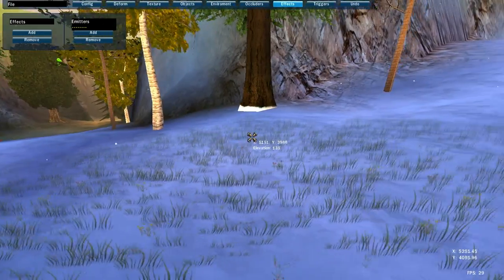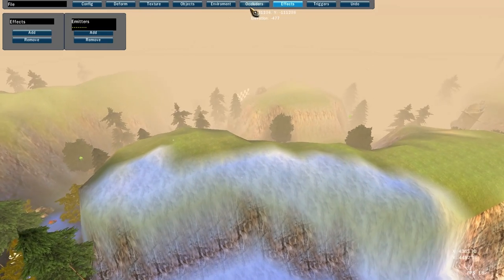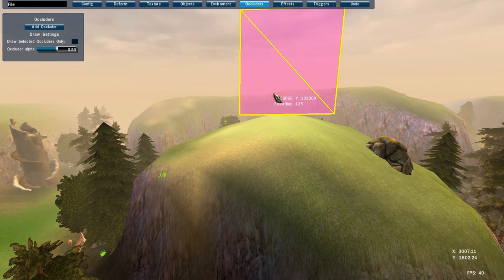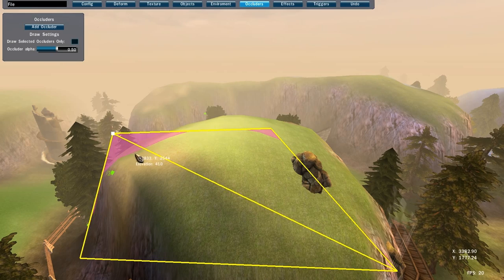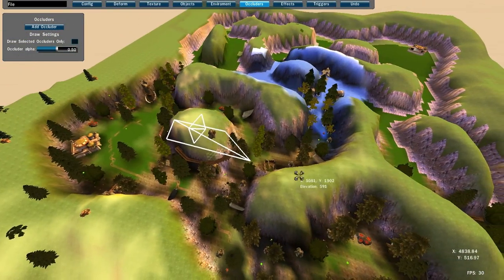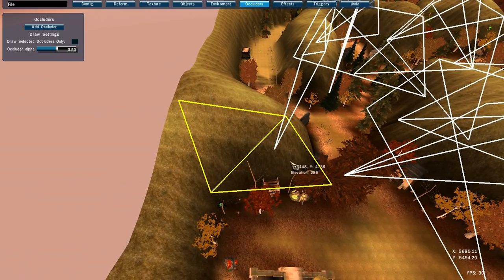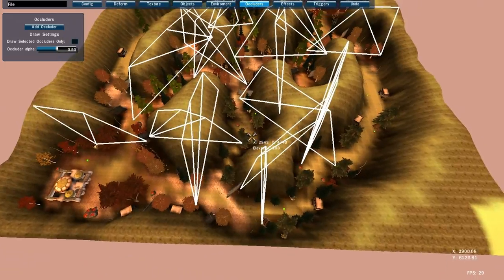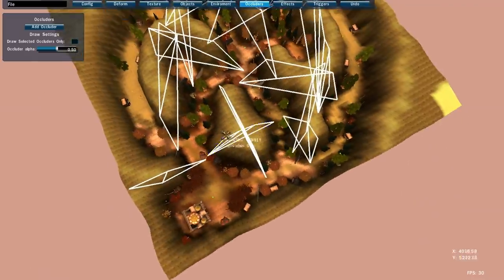Savage XR Mapping Tutorial: occluders